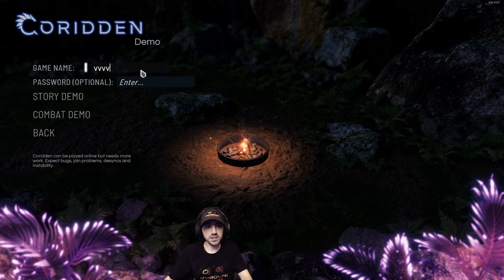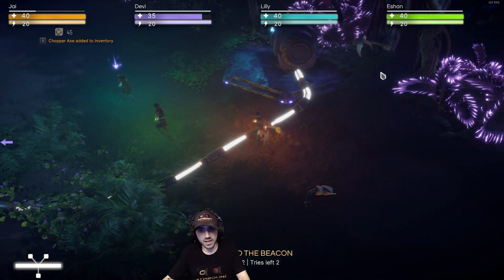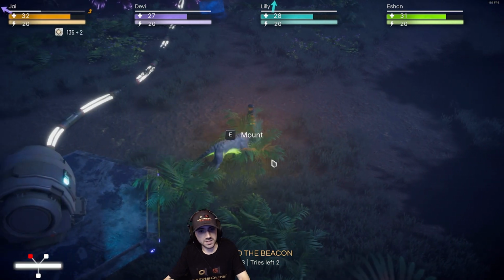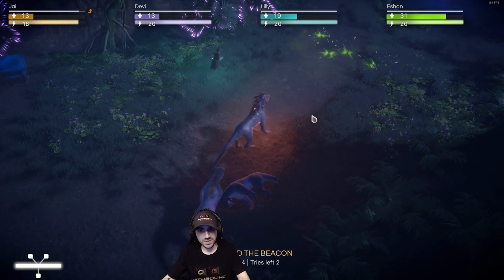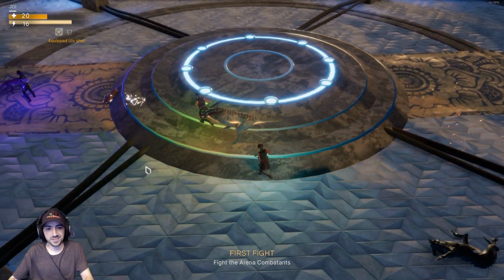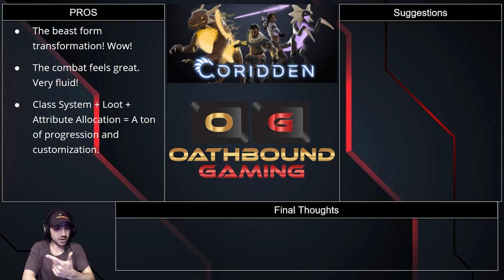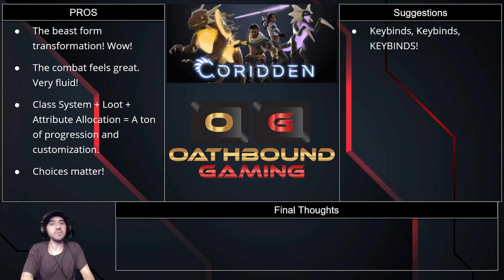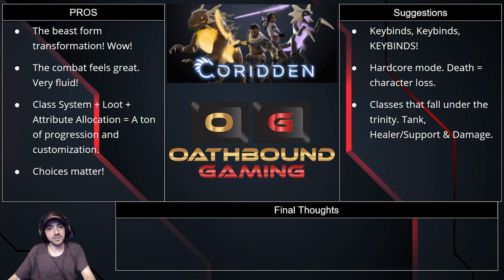Coridden - Demo First Look & Honest Review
A coop ARPG with a unique twist?! A MUST-SEE! Coridden is a new upcoming indie game made by Aftnareld! Be sure to watch for the refreshing gameplay and the Pros vs. Cons feedback! Is this one for your wishlist? Don't miss out!